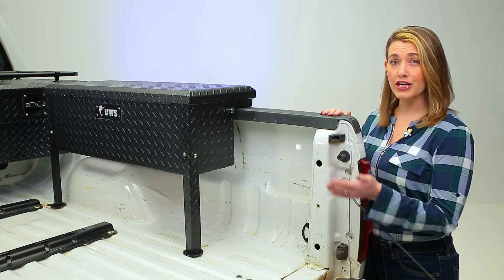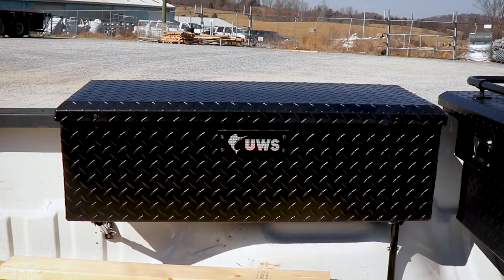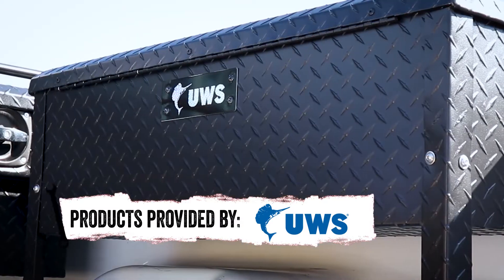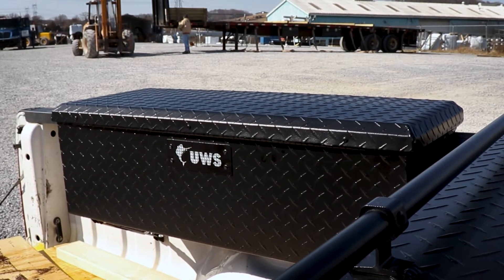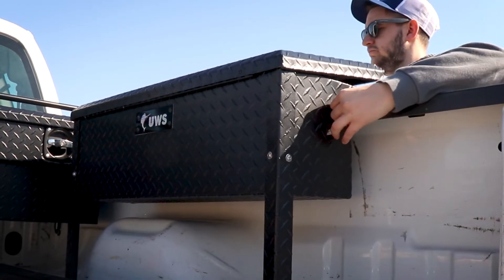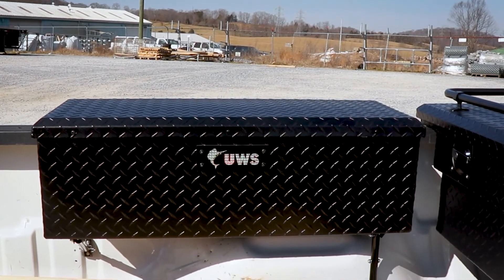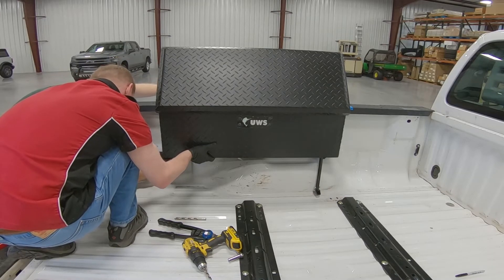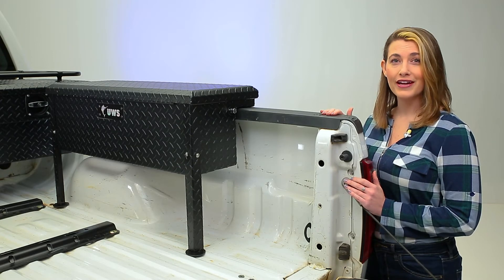UWS 36" Side Mount Tool Boxes Features and Review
The 36” side-mount toolbox from UWS provides valuable truck bed storage without blocking your rear vision. Mounting on either side of the bed, this one-piece aluminum box keeps out the elements and features a lockable, push-button lid that opens nearly 90 degrees. There’s even room under the box for additional storage. Made by UWS in the USA!

Ready to buy? Need help with the install?